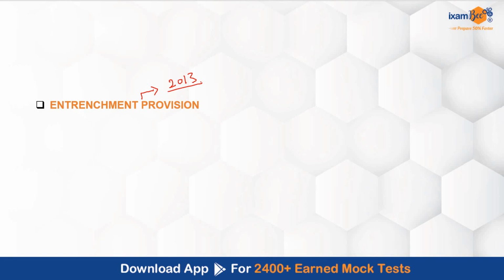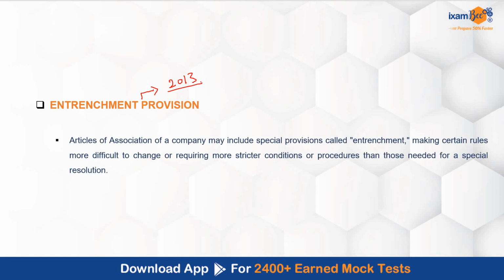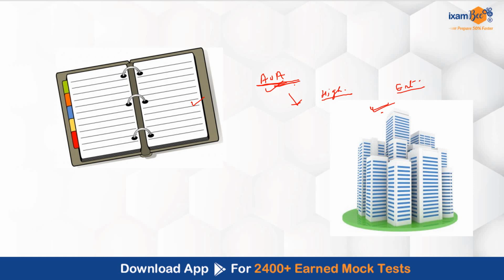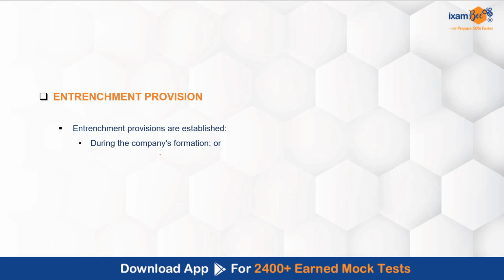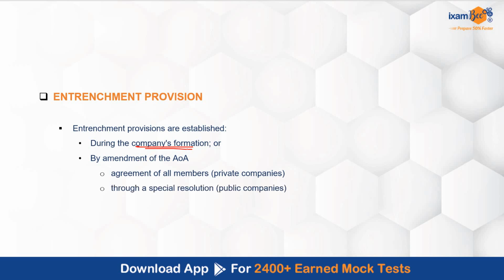Companies Act, 2013: AoA-Special Provision || All Legal Exams || By Neha Dubey